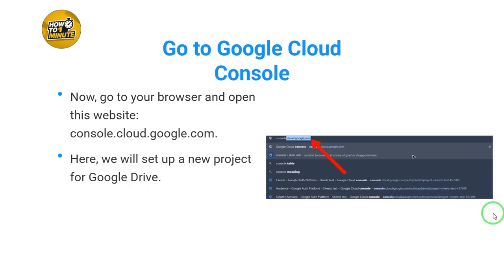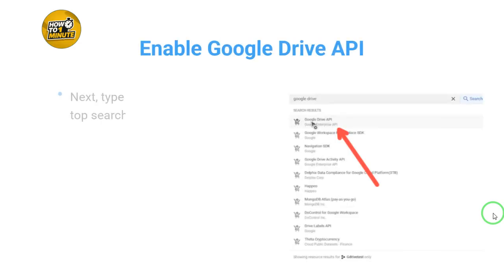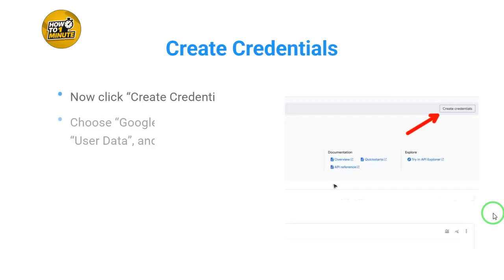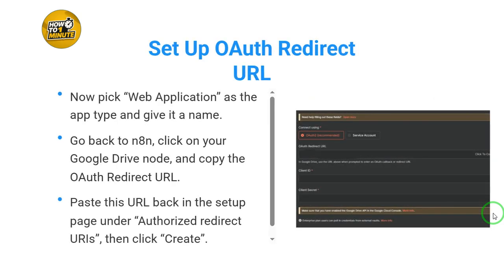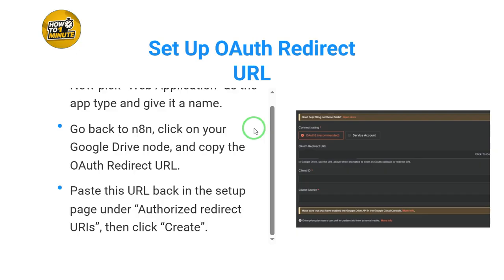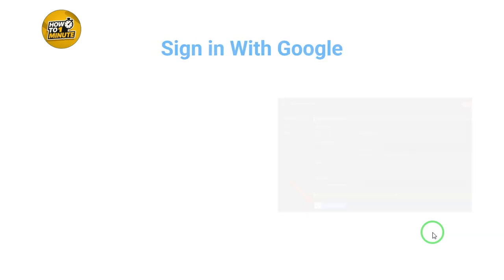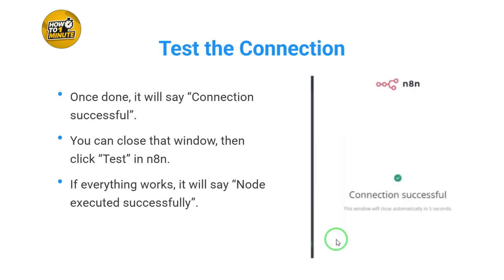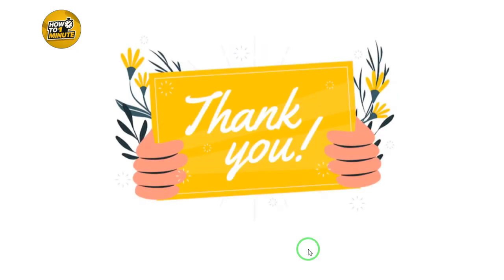How to Connect Google Drive to n8n – Easy Guide to Set Up Google Drive Integration (2025)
In this video, you'll learn how to connect Google Drive to n8n in 2025. This guide is helpful if you want to automate tasks like uploading files, creating folders, or managing your Google Drive directly from n8n.

✔️ Set up Google OAuth2 credentials in Google Cloud Console
✔️ Configure redirect URIs for authentication
✔️ Add Google Drive node in n8n and authenticate your account
✔️ Create workflows to automate Google Drive operations

⏱ Timestamps:
0:00 Introduction
0:10 How to Connect Google Drive to n8n

📌 Queries Related to the Video:

How to integrate Google Drive with n8n

n8n Google Drive setup guide

Automate Google Drive tasks using n8n

n8n Google Drive OAuth2 configuration

Create workflows with Google Drive in n8n
n8n
+2
n8n
+2
n8n
+2